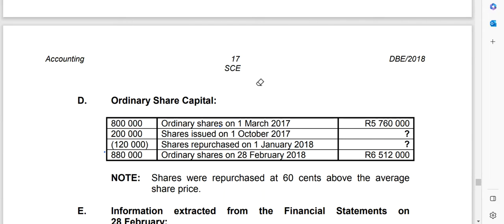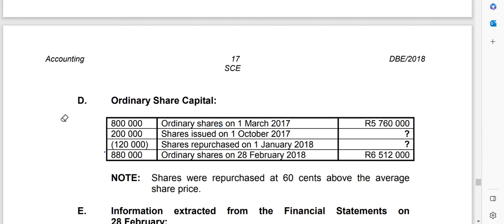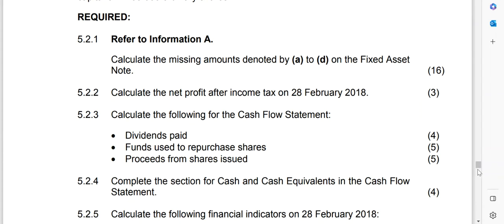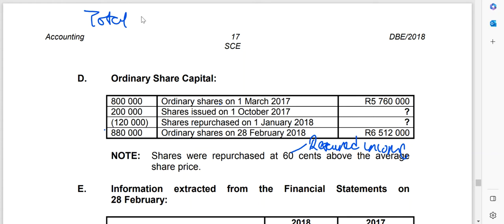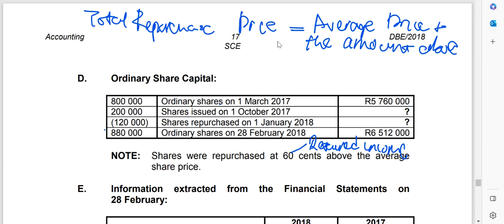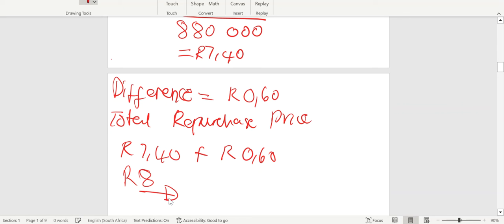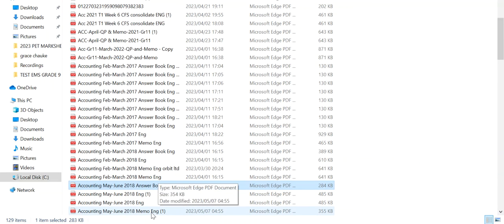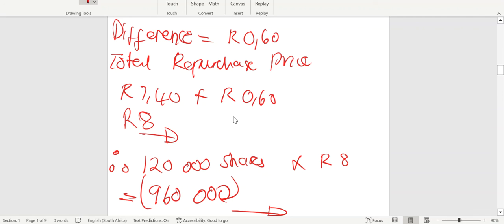how to Calculate Funds Used to Repurchased Shares | CASHFLOW STATEMENT | Accounting Grade 12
In this latest lesson, He teaches Grade 12 learners How to Calculate Funds USED TO REPURCHASE SHARES in The Cash Flow Statement.

ONLINE LESSONS PACKAGES:
Package 1: R350 (2 Online Lessons per week including a copy of each online lesson)
Package 2: R250 (1 Online Lesson per week including a copy of the lesson and 1 Pre-Recorded Lesson)
Package 3: R150 (1 Online Lesson Per Week including a copy of the lesson)

CONTACT LESSONS/FACE-TO-FACE PACKAGES:
Package 1: R450 (2 Contact/Face-To-Face Lessons per week)
Package 2: R350 (1 Contact/Face-To-Face Lesson per week + 1 Pre-Recorded Lesson Per Week)

ONCE-OFF LESSONS
Package 1 (Online Lesson): R120 (1 hour 30 mins includes a recorded copy of the lesson)
Package 2 (Contact Lesson): R120 (1 Contact Lesson for 2hrs)
Package 3 (Pre=Recorded Lesson): R90 (1 Lesson, 2hrs max)